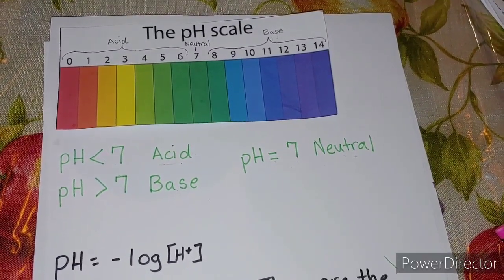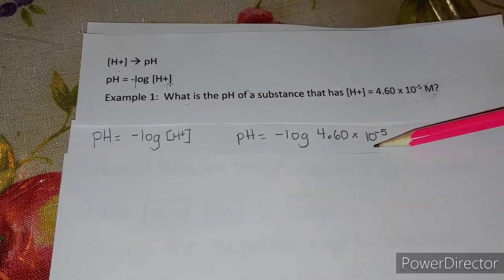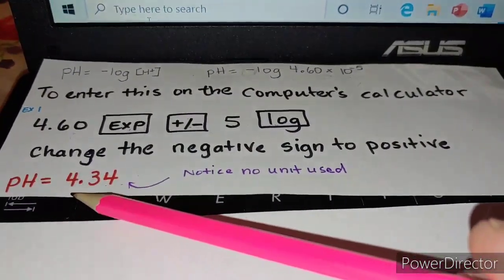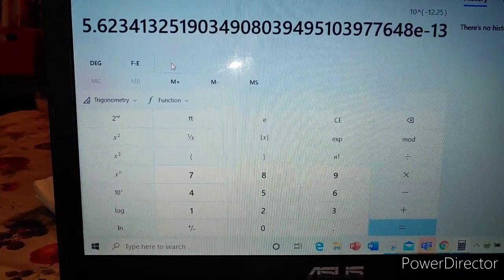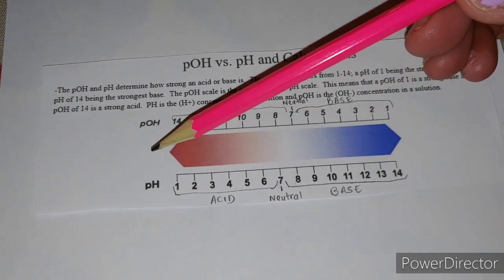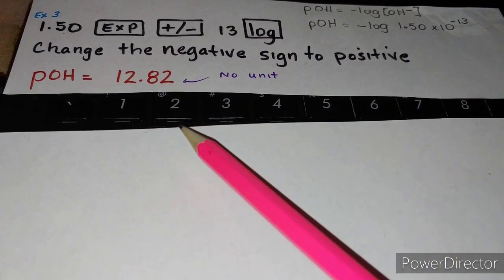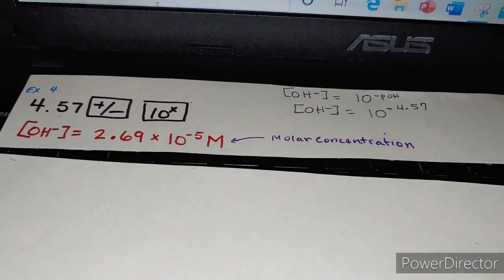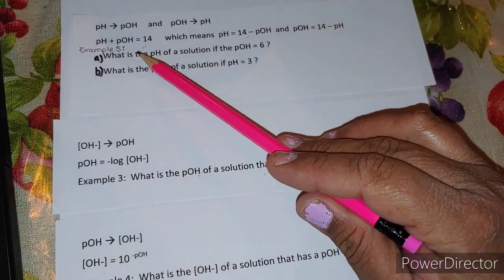Acids and Bases Calculations